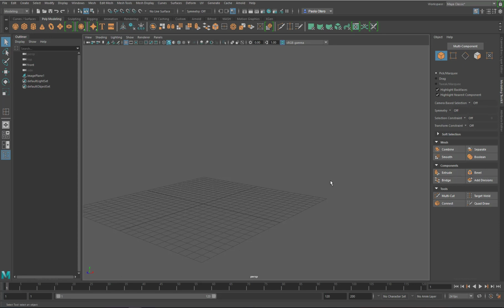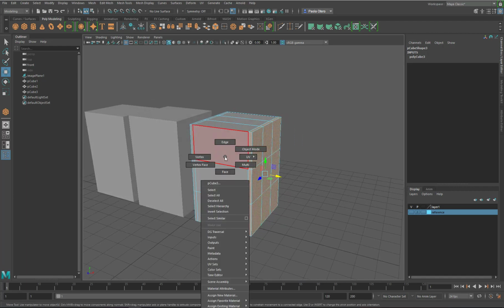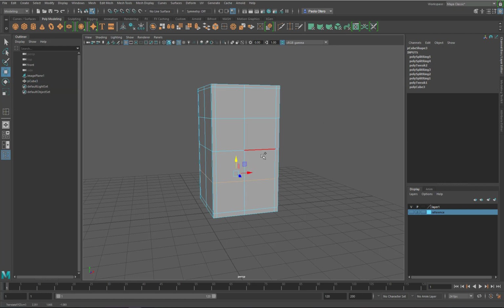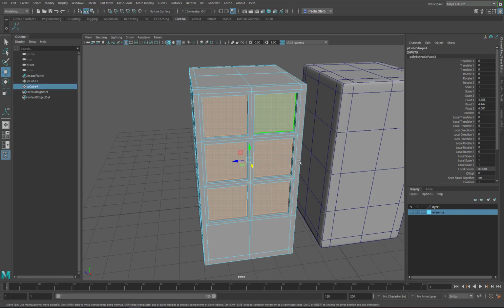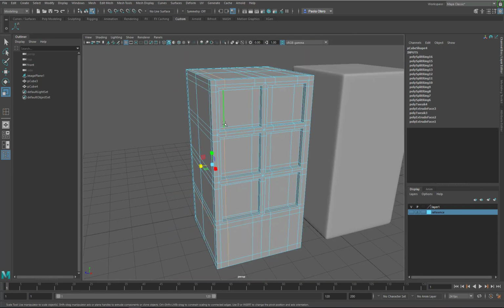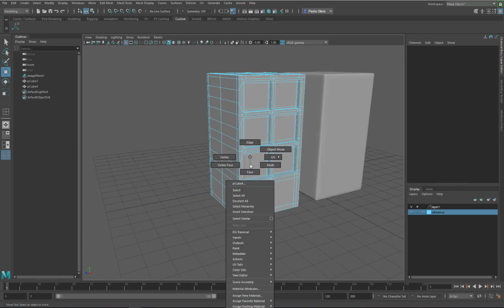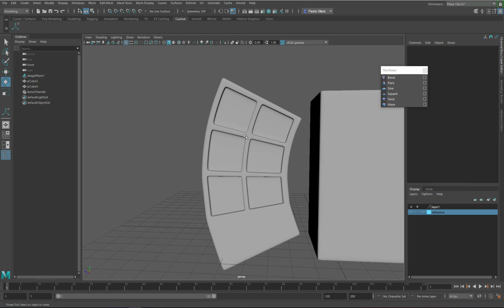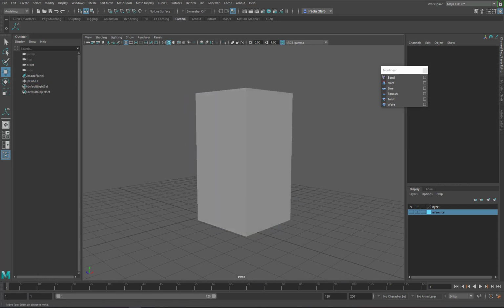Deformed Buidling _Polymodelling_Option1